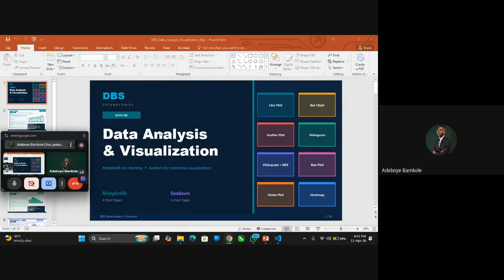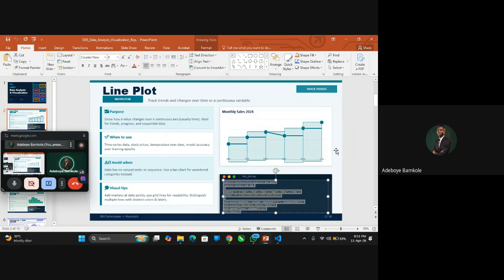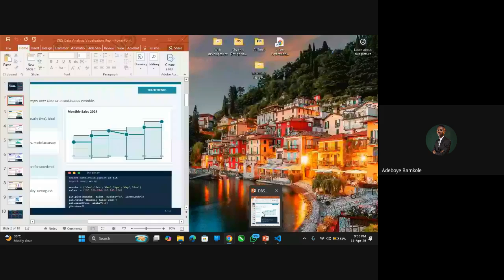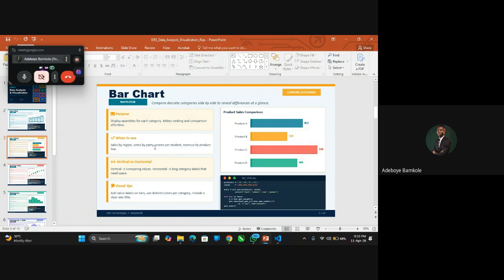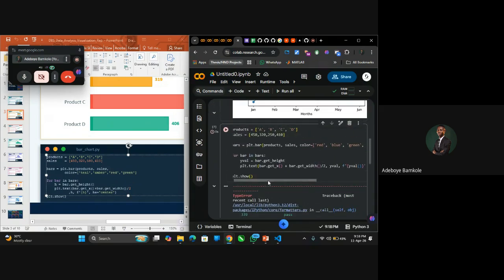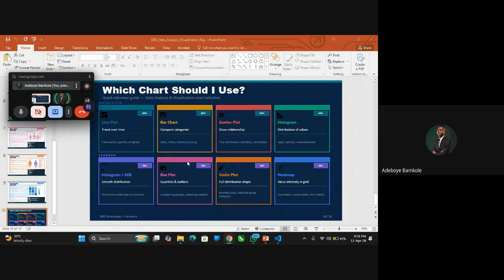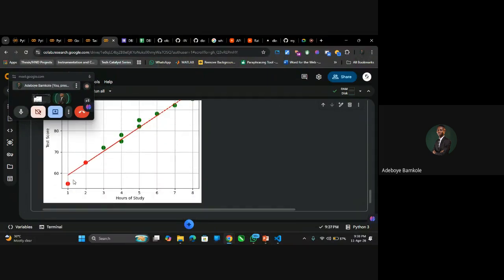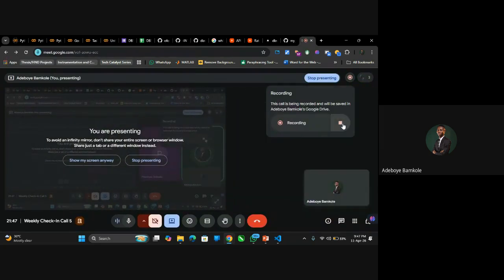Weekly Check-In Call 5 - 2026/04/11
Explore the fundamentals of data analysis and visualization using Python in this weekly check-in call. This session covers essential libraries and chart types, providing practical demonstrations for data professionals and enthusiasts.

Key topics include:
Python Libraries: Learn how to use Matplotlib for core charting and Seaborn for advanced statistical visualization.

Essential Chart Types: Detailed walkthroughs on creating and using:
Line Plots: Tracking trends and changes over time.
Bar Charts: Comparing different categories and distributions.
Scatter Plots: Identifying relationships and correlations between variables.
Histograms: Analyzing how data values are spread across a range.
Heatmaps: Visualizing correlation matrices and complex data relationships.

Visual Best Practices: Tips for improving readability, including the effective use of markers, grid lines, labels, and color choices.

Live Coding: Step-by-step demonstrations using Google Colab to generate and customize plots from scratch.